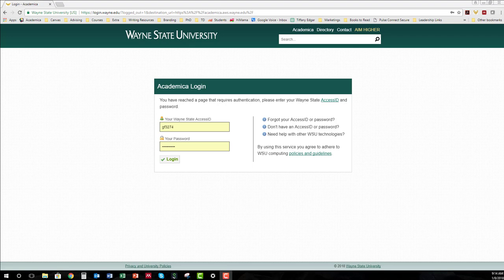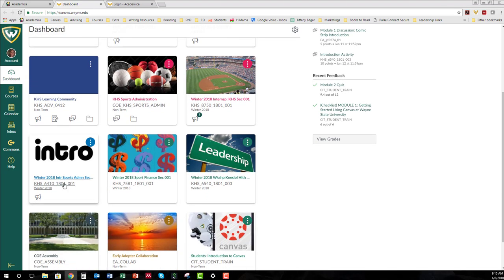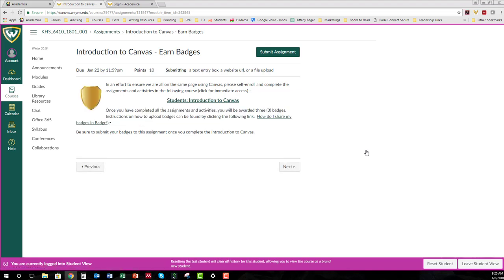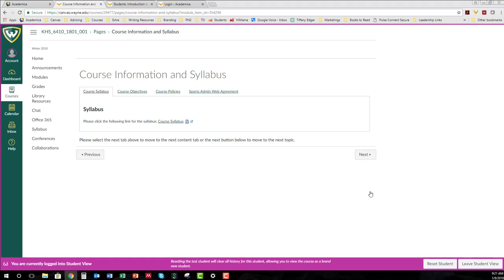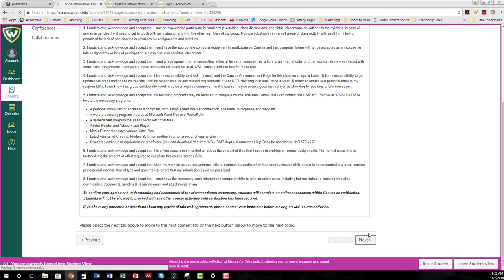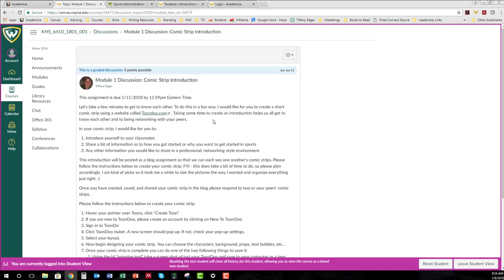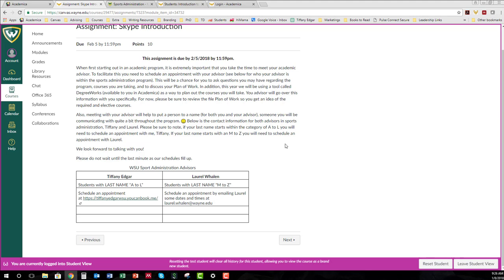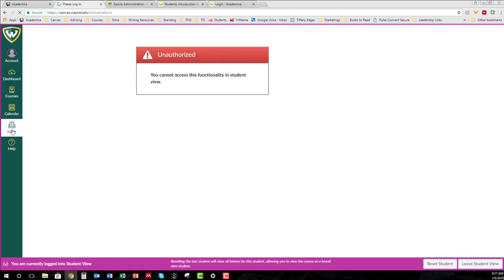Intro Canvas KHS 6410